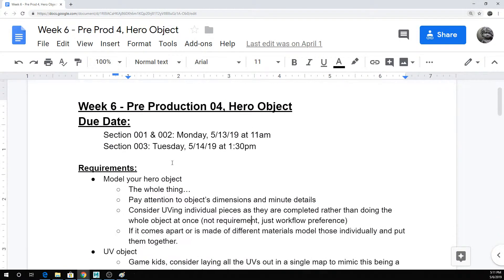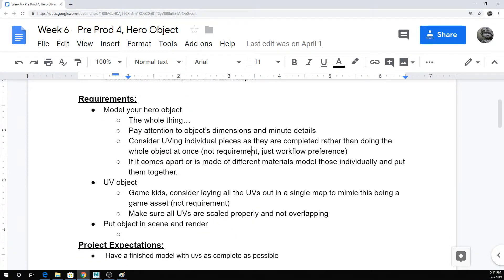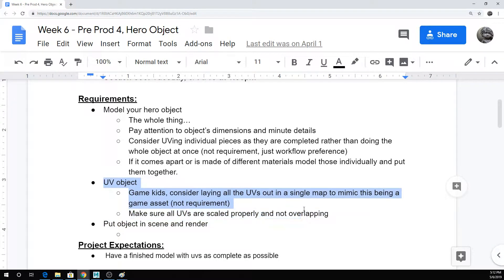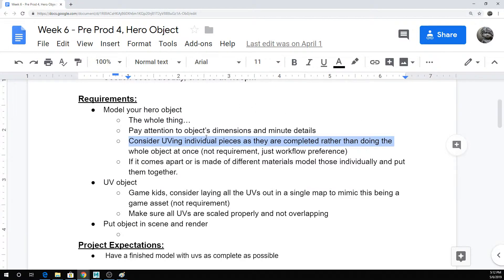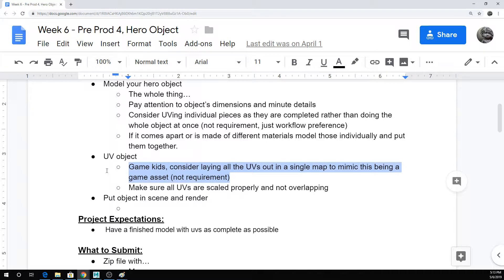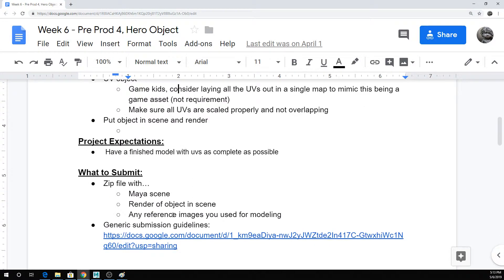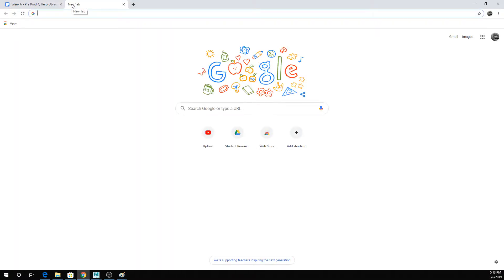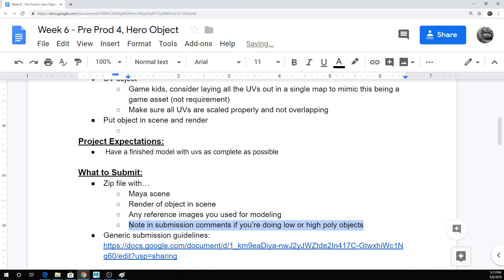CGI 2, 002, Week 6 Assignment Review